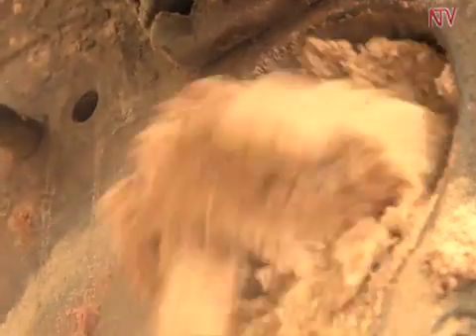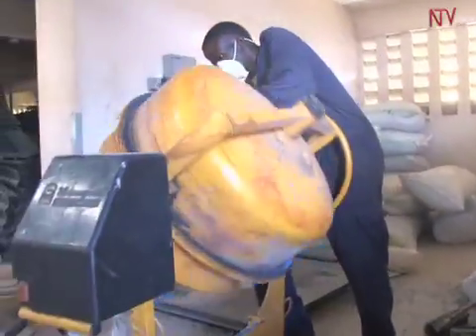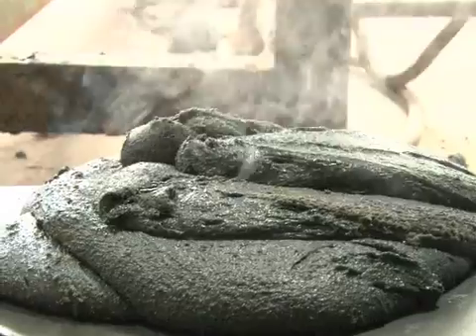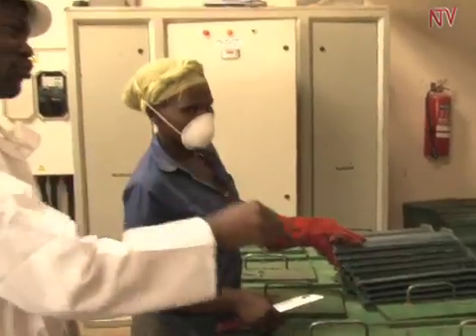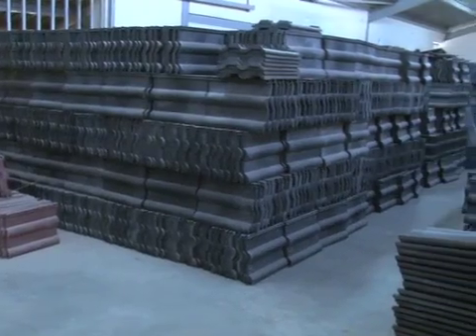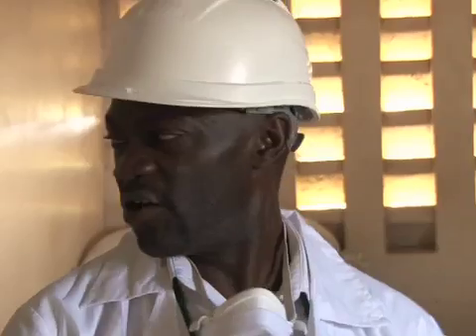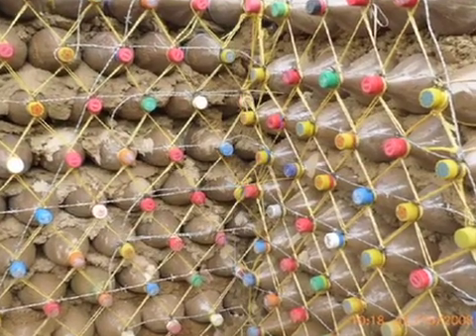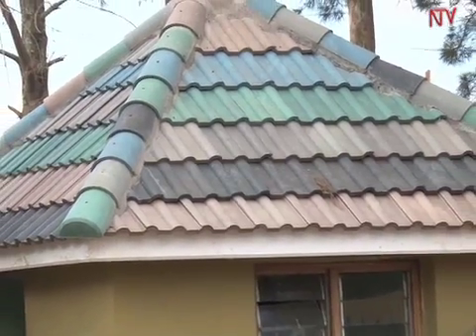ECO FRIENDLY Plastic & Sand Tiled Houses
Plastic or ecologically friendly houses may soon be the way to go if the environment is to be saved.  Some companies are using river sand and plastics to make roof tiles to reduce on environmental degradation.
The bonus is that they are good heat insulators, rain harvesters and cheaper